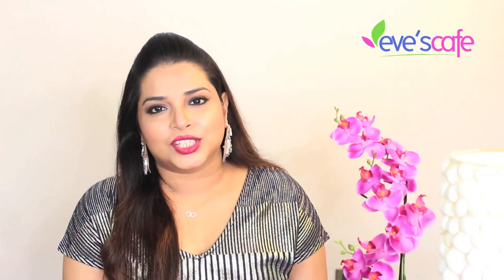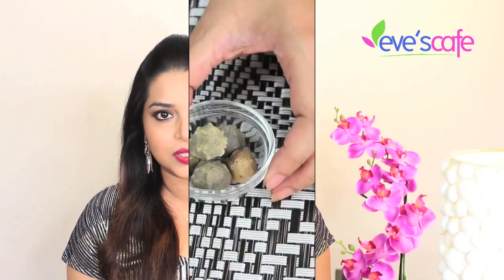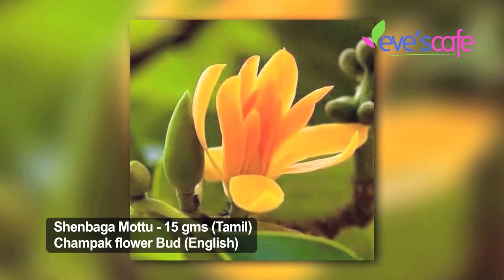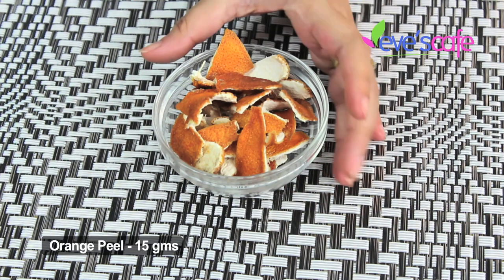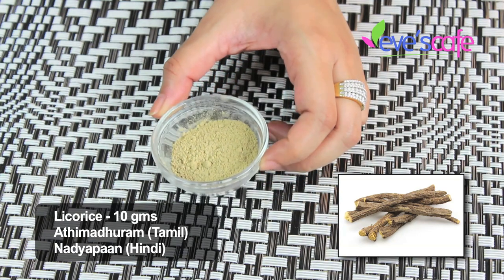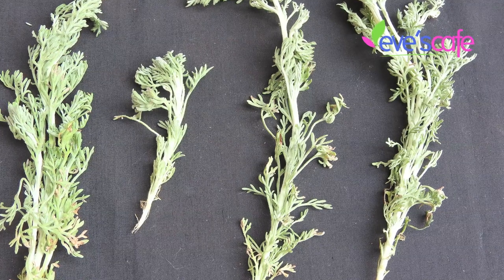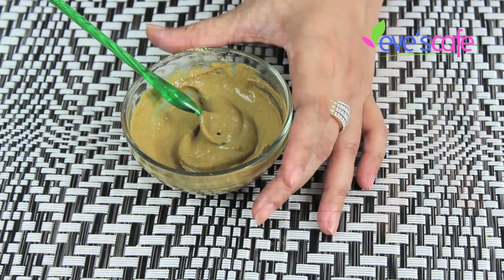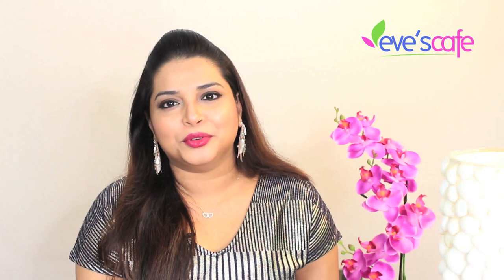HERBAL FACE WASH POWDER | 100% NATURAL | Get Clear, Spotless , Glowing Skin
HERBAL FACE WASH POWDER FOR GLOWING SKIN | 100% NATURAL

Herbal face wash powder a traditional Indian beauty recipe Made
using wild turmeric, White turmeric, Korai kizangu, Green grams, besan and many other beautifying ingredients.

This herbal face wash  powder helps to remove acne spots, and blemishes with no side effects. It further helps to lighten the skin complexion and gives you a glowing skin by removing the sun tan.

The presence of various kinds of turmerics and koraikizangu helps to remove unwanted facial hair

Further, regular application face wash powder helps to get rid of the skin tags and warts. This herbal face wash powder has exfoliating properties which helps to get rid of dead skin cells and makes the skin soft and supple. All the natural substances in this herbal face wash powder works amazing on the skin and gives it a radiant glow.

Each and every remedy recorded in this channel has been tried by us, each and every one of us are different and might react differently to herbs. My trust on mother nature, and passion for natural products. Has driver me to make these videos. Grown up so close to nature and gaining knowledge from grandma and various households has inspired me to share the knowledge in Youtube.

All the content published in this channel are my own. This video and description contains links to my website. You can purchase my products in my website. Thanks a lot for the  support.

ABOUT ME

Hi, I am Sheerin. An entrepreneur create beauty and lifestyle content. I create videos on beauty tips, beauty hacks, home remedies, natural remedies, DIY videos, and Lifestyle videos. I started developing products on hair care and skin care.

Having Evescafe brand for raw and rustic natural and herbal products in its original forms and smell. Whereas Beautycherie is a new initiative in this journey to give traditional Ayurvedic products in more sophisticated formulation for fast lifestyle and ease of use.

I upload a new video on Tuesday, Thursday and Saturday.

► SOCIALS